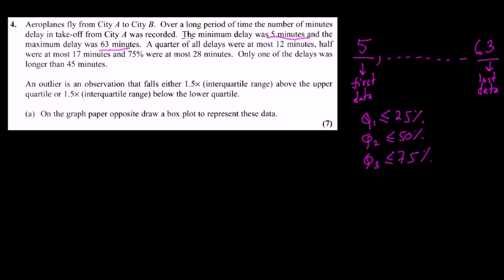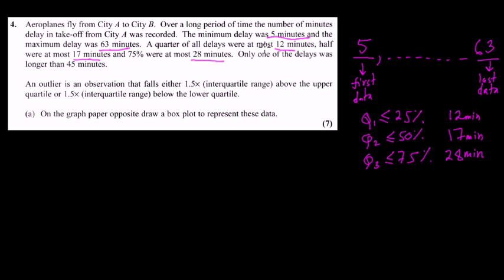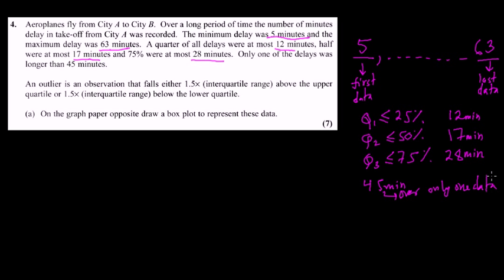S1 2005 June (Part3 Q4)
GCE Statistics 1
Exam Paper 2005 June